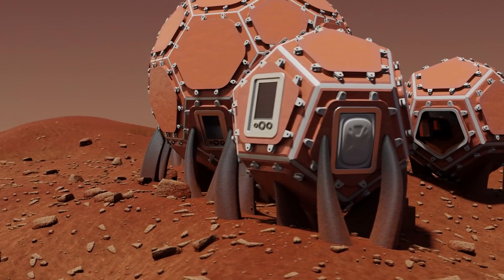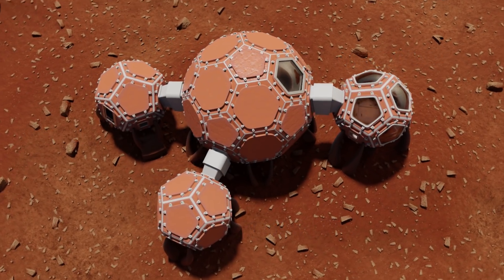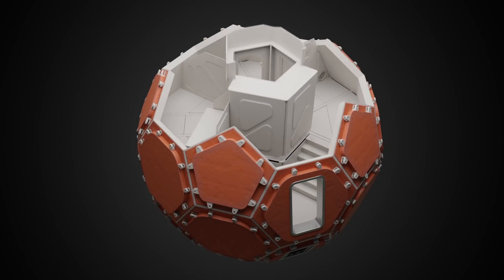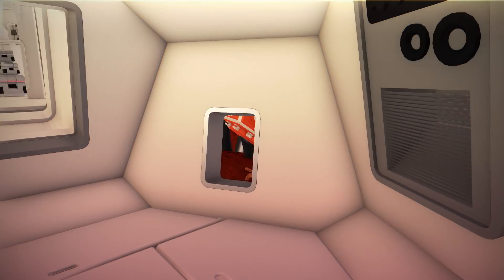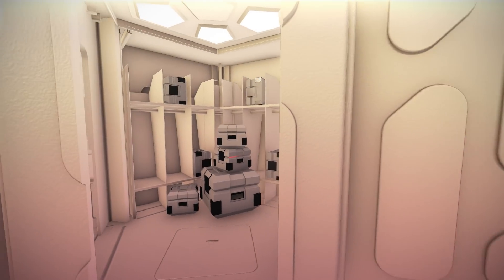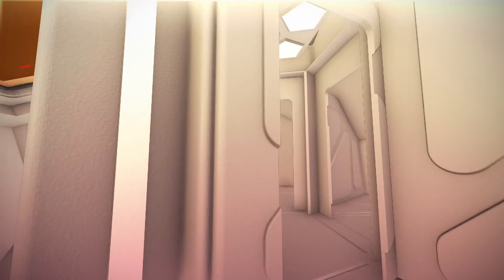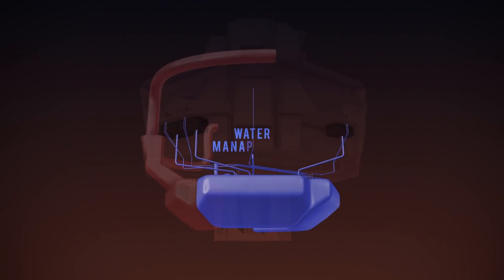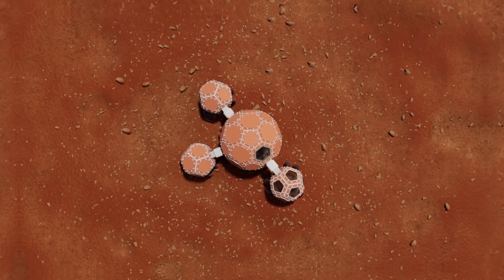Mars Incubator Habitat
Check out this overview of the Mars Incubator Habitat designed or the NASA Centennial Challenge!

Built of materials harvested from the Martian surface, this structure provides all the necessary creature comforts required to sustain human life.

to find out More!